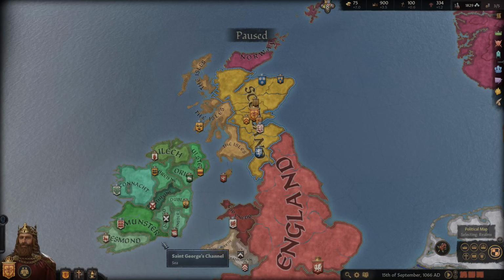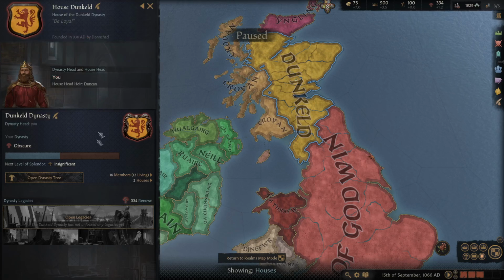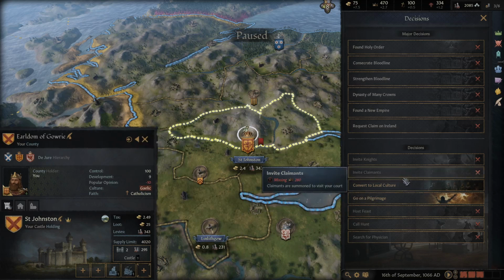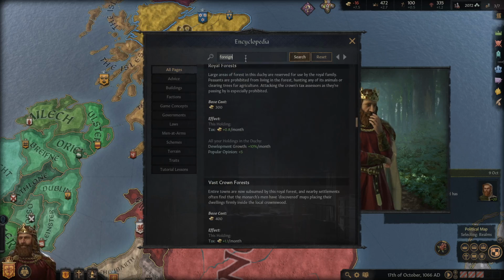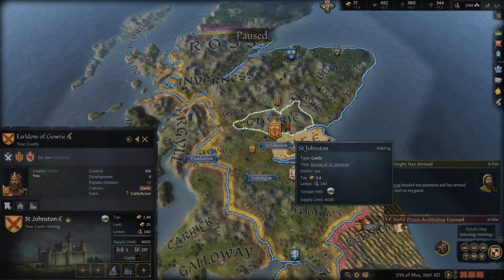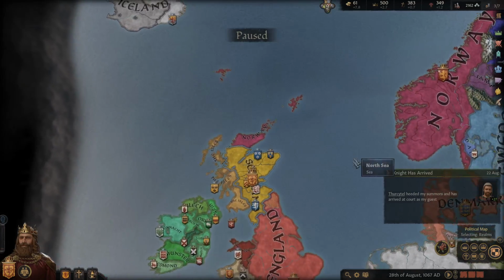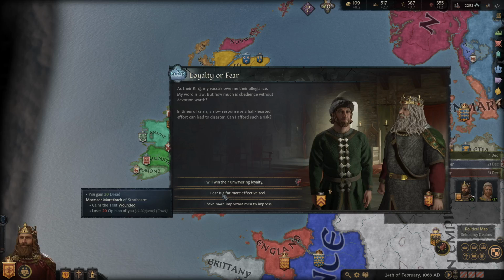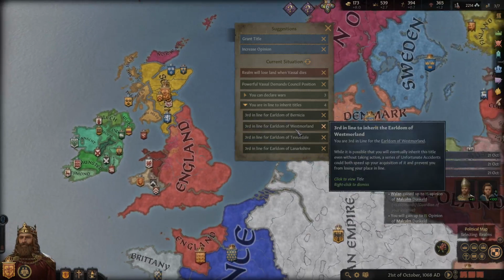Crusader Kings III - Dunkeld Dynasty #2 - Our First Pilgrimage